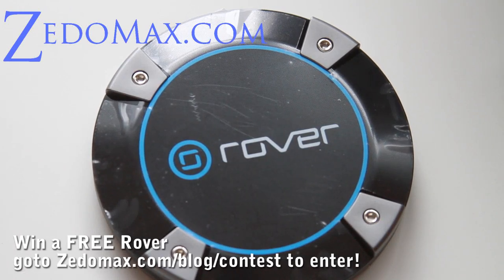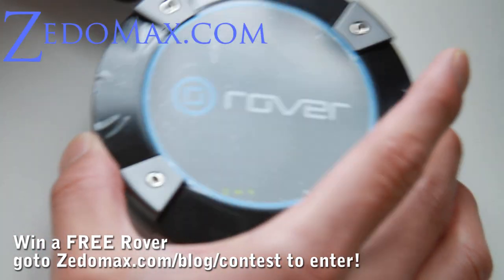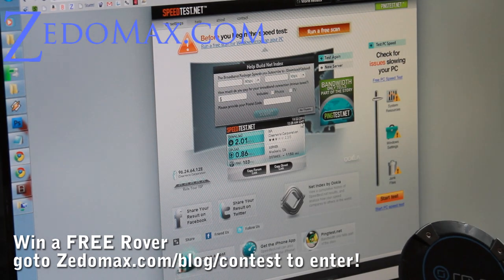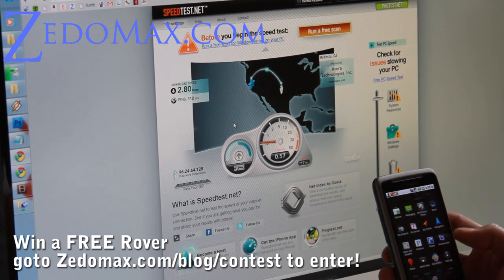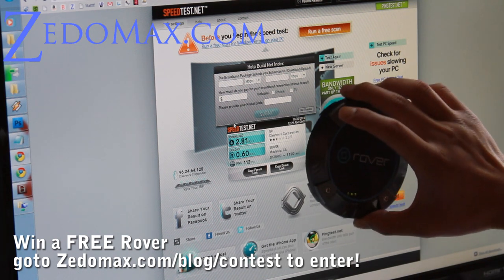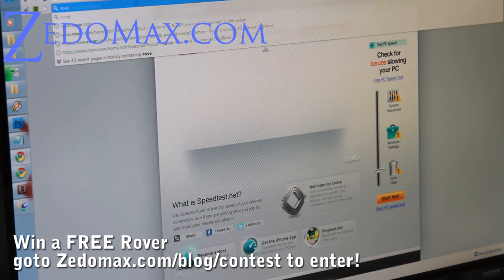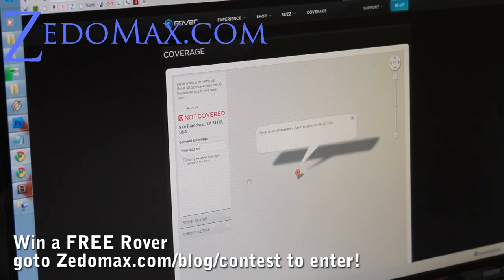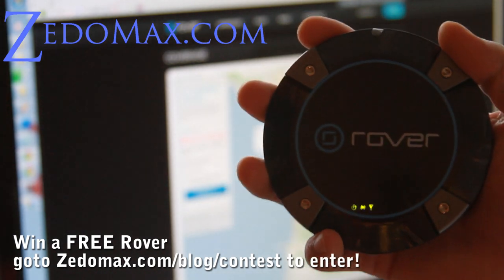Rover Puck Review - 4G Mifi Mobile Hotspot!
Here's a review of the Rover Puck a 4G Mifi mobile hotspot.

Works really well, I am not supposed to get 4G coverage here in San Francisco but I do and managed to get about 2-6Mbps download speeds, very FAST.